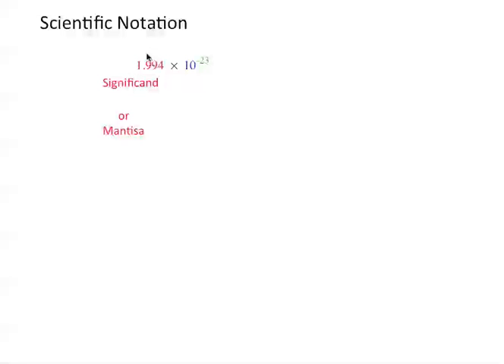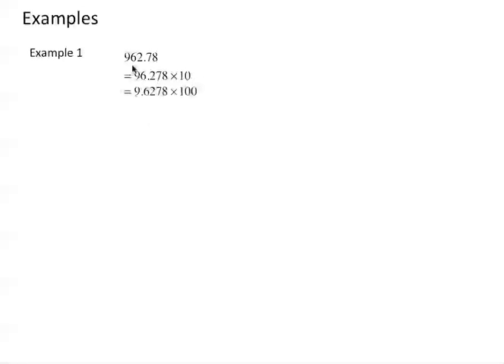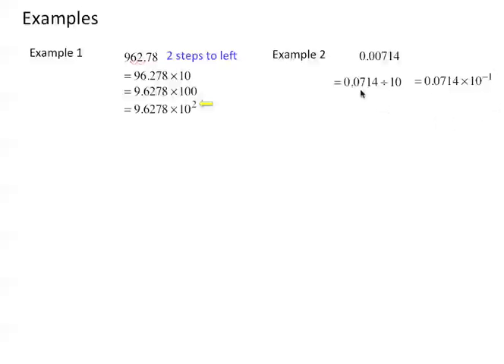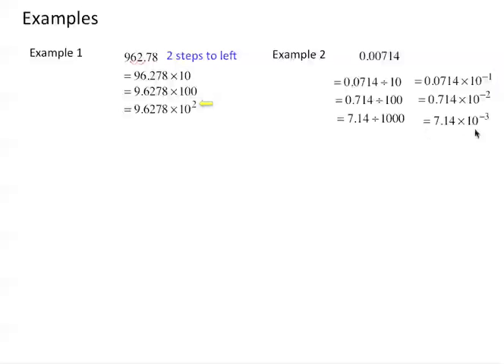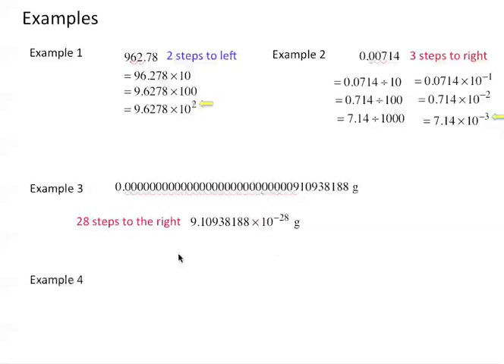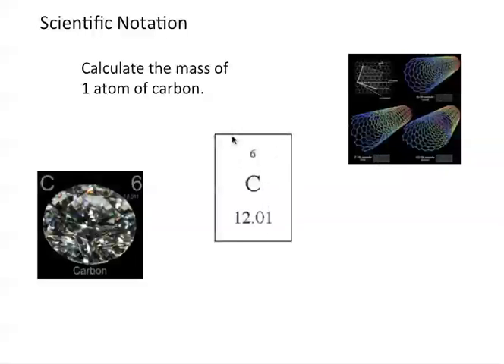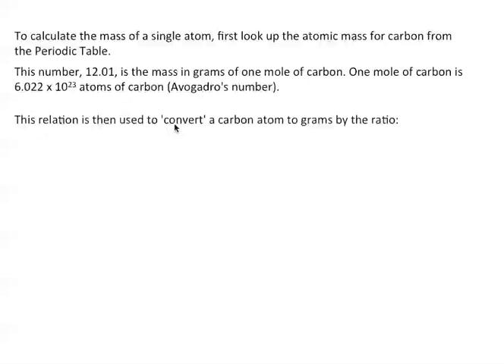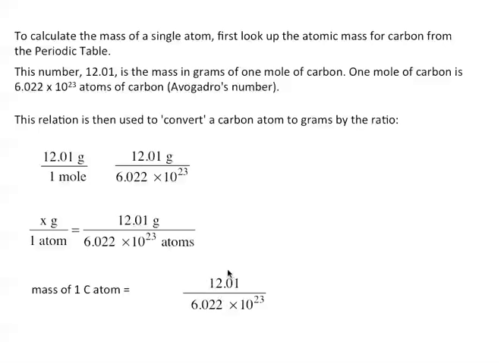Scientific Notation Notes Part2 from the Scientific Notation Math Program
Scientific Notation Notes Part2. From the Scientific Notation Program from the Math Programs Page (goo.gl/Tg2B0)